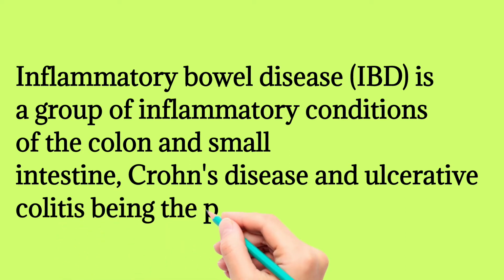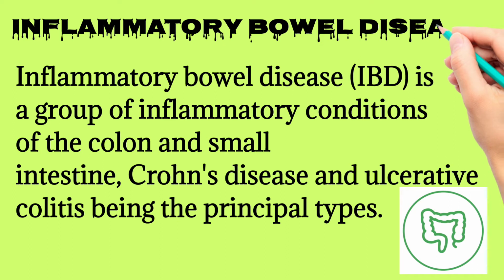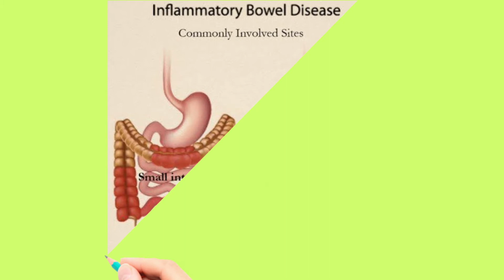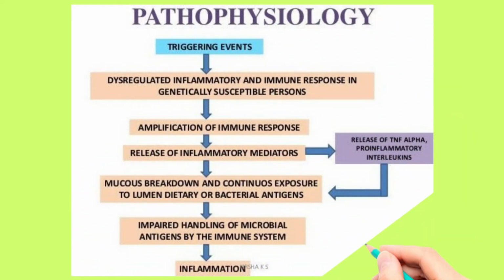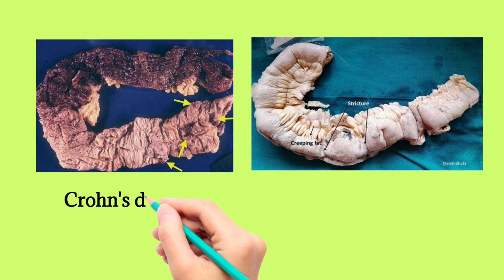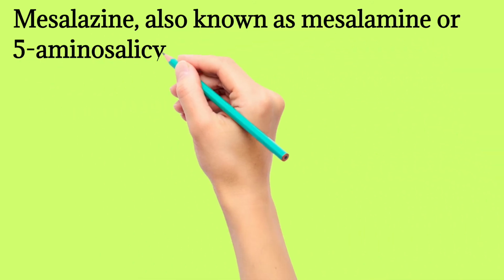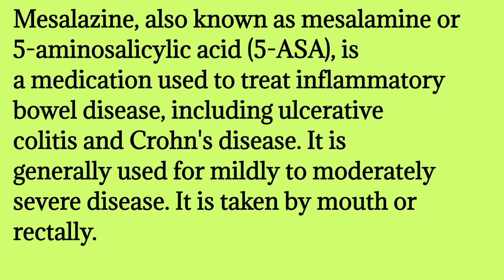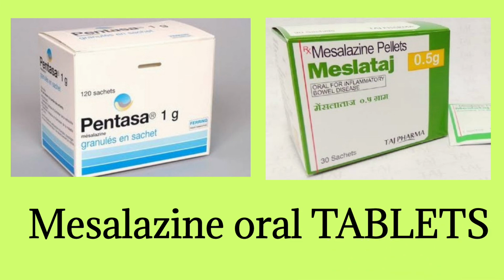Inflammatory bowel diseases || Pathology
Mesalazine, also known as mesalamine or 5-aminosalicylic acid (5-ASA), is a medication used to treat inflammatory bowel disease, including ulcerative colitis and Crohn's disease. It is generally used for mildly to moderately severe disease. It is taken by mouth or rectally.Inflammatory bowel disease (IBD) is a group of inflammatory conditions of the colon and small intestine, Crohn's disease and ulcerative colitis being the principal types.1 GENETIC FACTORS
2 IMMUNOLOGICAL FACTORS
3 MICROBIAL FACTORS
4 ENVIRONMENTAL FACTORS